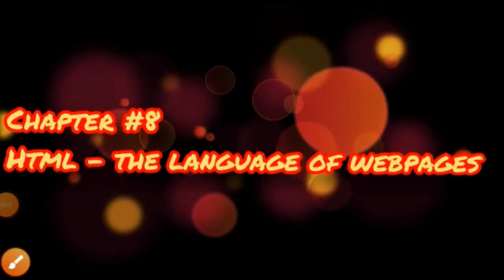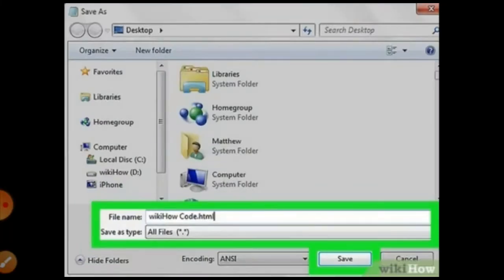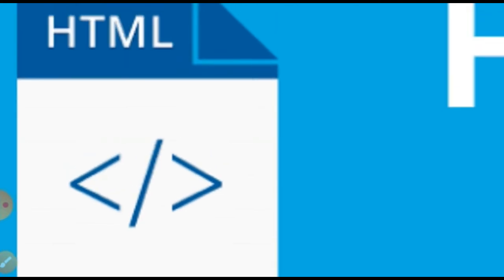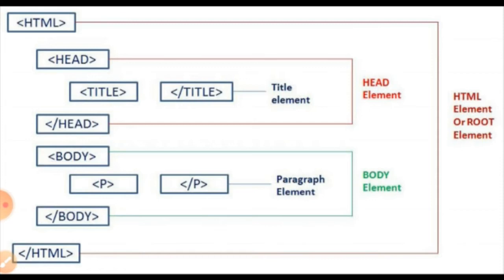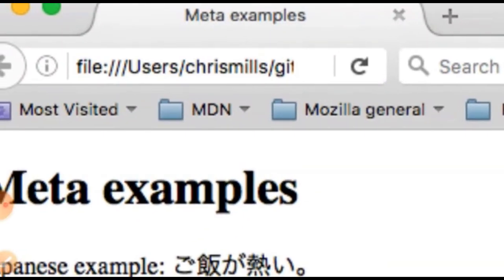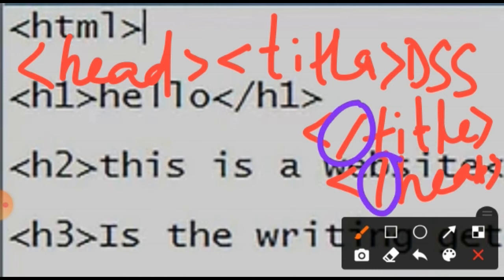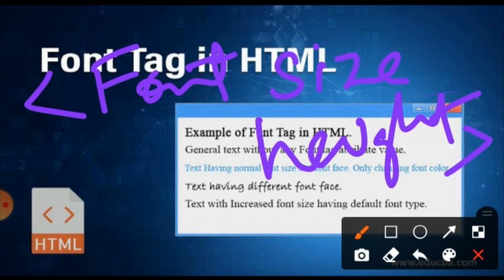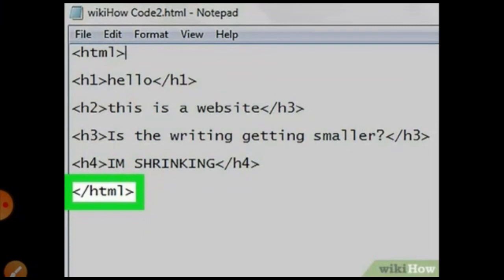Computer VII February Week 3 | HTML